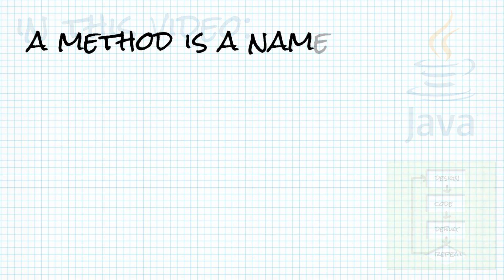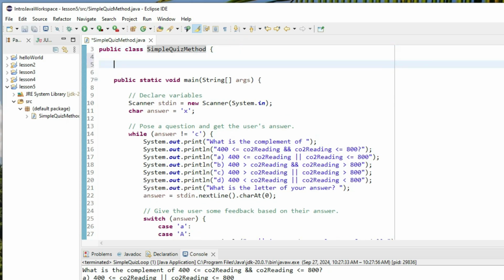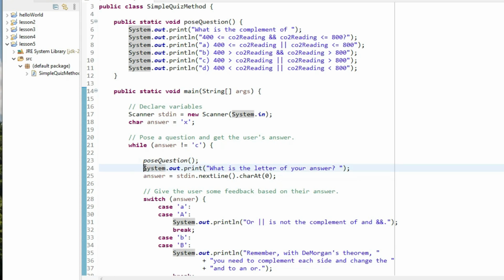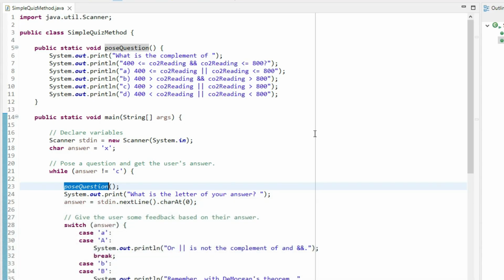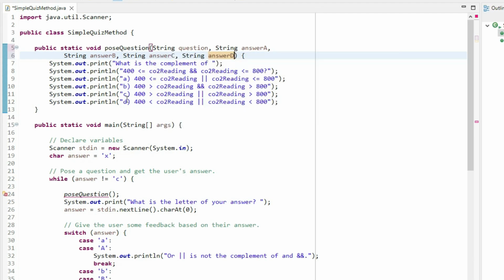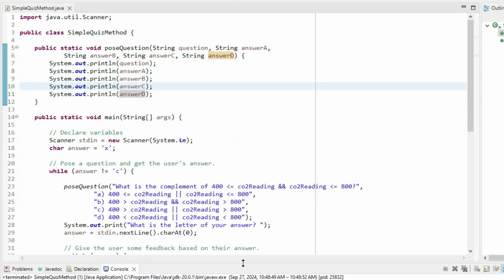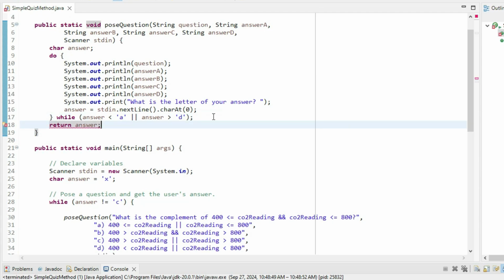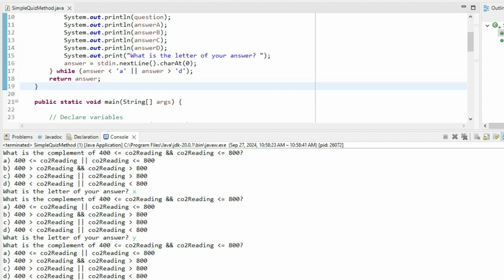Introduction to writing static methods in Java; Intro Java course Lesson 5 Video 1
This series of videos is suitable for programmers with minimal (or no) programming experience who want to learn Java.  This is the twenty-sixth video in the Introductory Java series, and the first video in lesson 5 (static methods).  In this video we're going to overview writing static methods in Java, including value-returning methods and methods that take parameters.  We'll briefly cover topics such as flow of control and scope, but all of these topics will be dealt with in depth in future videos in this lesson.  We also briefly cover structure charts.

PRACTICE
Practice writing the first version of the program in the video (a method with no parameters and no return value) here*:

Practice writing the second version of the program in the video (a method with parameters and no return value) here*:

Practice writing the third version of the program in the video (a method with parameters and a return value) here*:

Attribution:
Pluke, Public domain, via Wikimedia Commons

00:00 Welcome and what we're going to talk about
00:24 Definition of a method
01:17 Writing a void method with no parameters
09:25 Adding parameters to our method
15:44 Adding a return value to our method